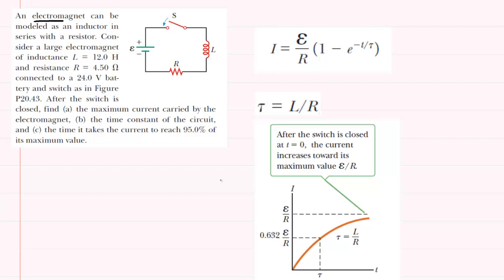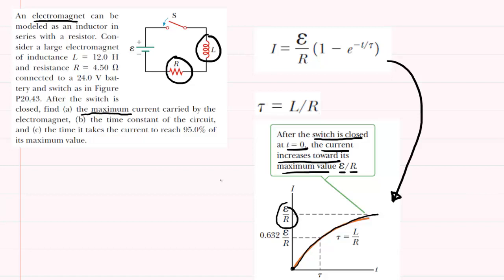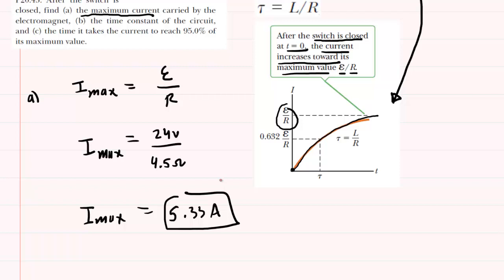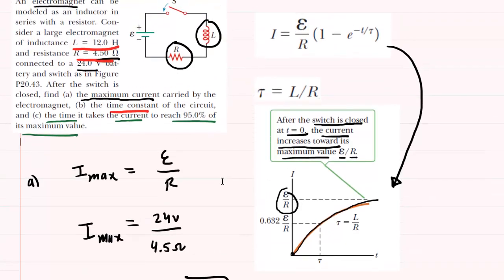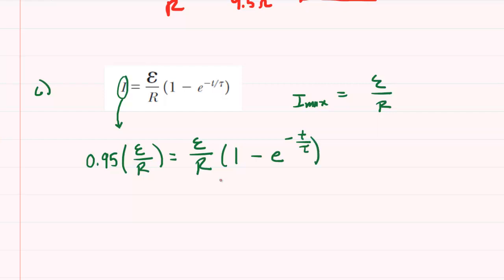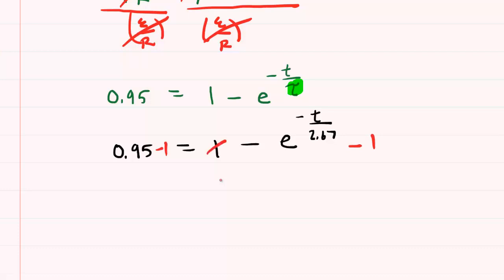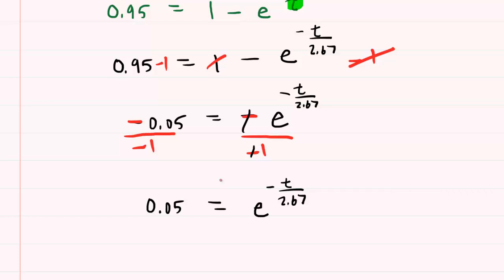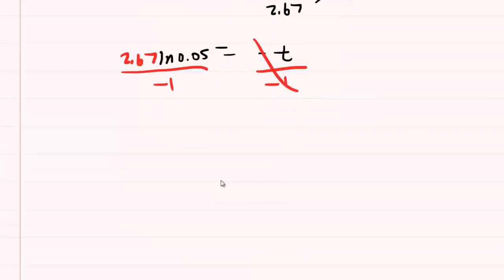An electromagnet can be modeled as an inductor in series with a resistor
An electromagnet can be modeled as an inductor in series with a resistor. Consider a large electromagnet of inductance L = 12.0 H and resistance R = 4.50 ohms connected to a 24.0 V battery and switch as in the figure shown below. After the switch is closed, find (a) the maximum current carried by the electromagnet, (b) the time constant of the circuit, and (c) the time it takes the current to reach 95.0% of its maximum value.